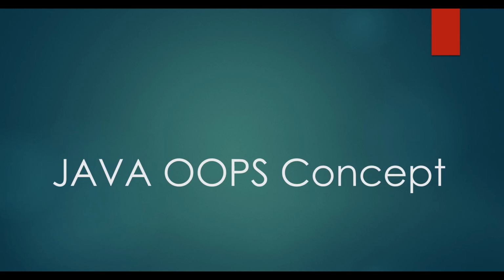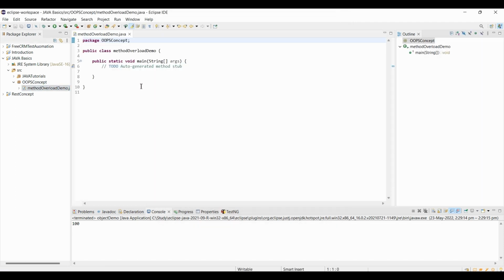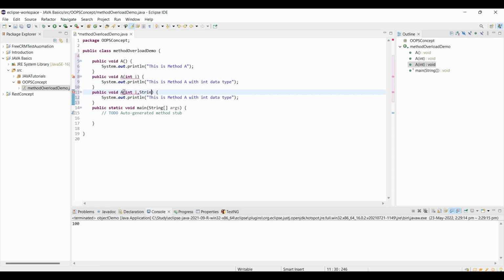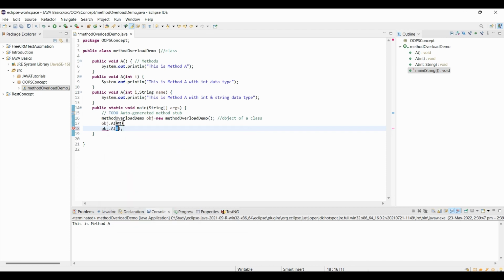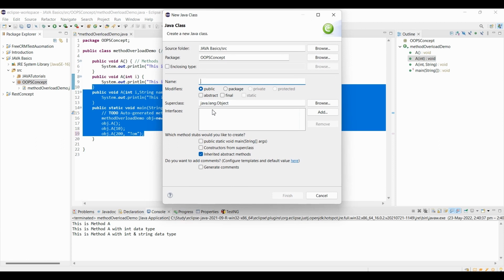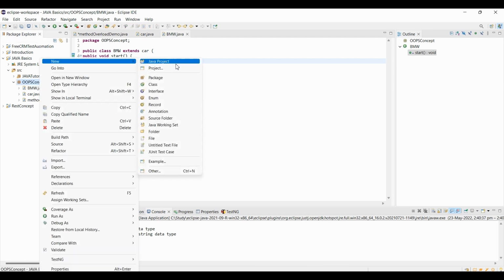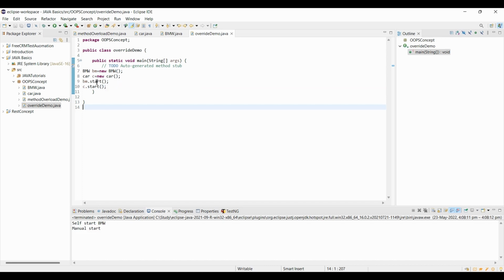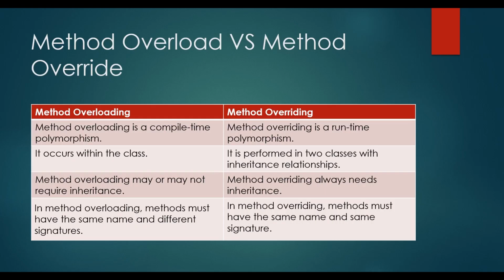Method Overload VS Method Override||Java OOPS Concept ||Polymorphism in Java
In this video you will learn about JAVA OOPS Concept have shown live examples of Method Overload, Method override and their differences.

Peace..